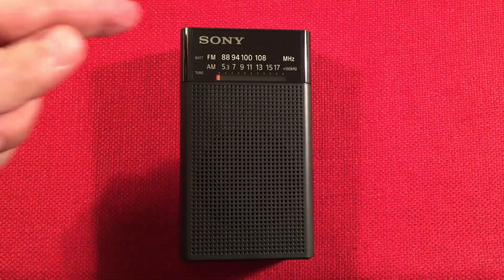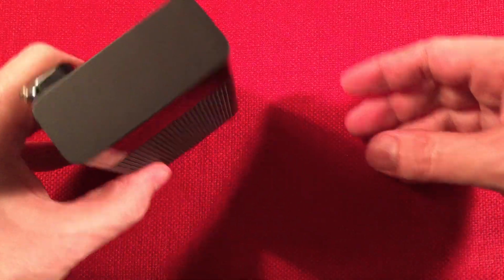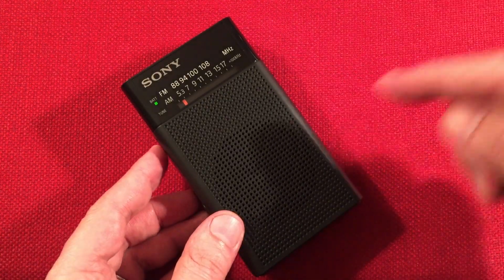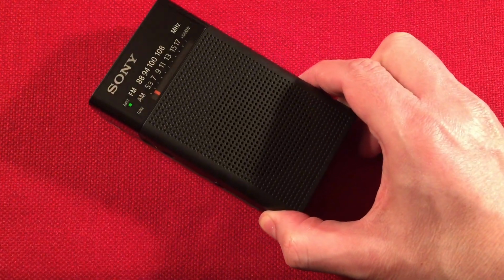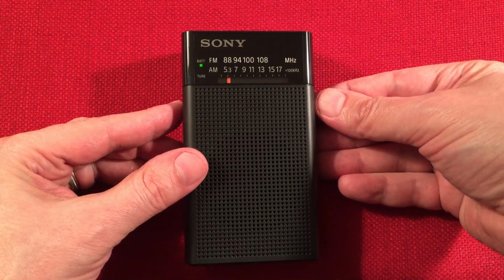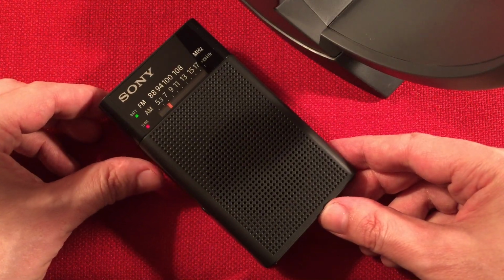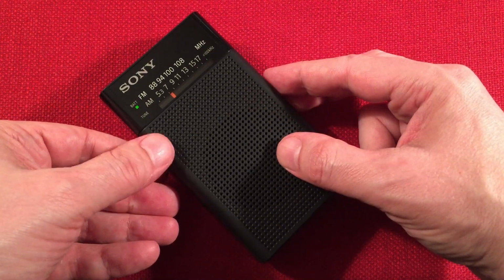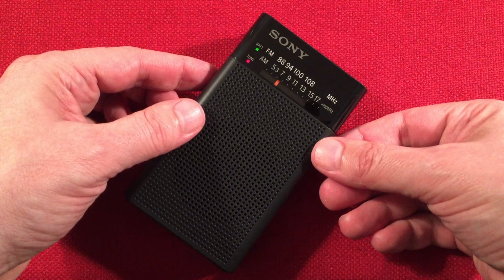Sony ICF-P27 AM FM Radio Evening AM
The new Sony ICF-P27 AM FM Portable Radio now utilizes a DSP.  Sony does a fantastic job by bringing an all analog feel for this new technology.  During this Evening Medium Wave Band scan I find that the radio has good sensitivity, and selectivity.  Pairing it with the Terk Advantage gives it a big push to pull in the Distant stations, and to help lower the Noise Floor.  Is this better than the P26 on AM?  Not quite, but close.

Overall, the P27 is a solid DSP radio.  I just wish they had made the FM Scale a little longer.

Special thanks go out to my Cornerstone Supporters:
Arnold Alt
Peter Atkinson
floredon
Jon B
Gary B
Don B
Paul B
Rita B
Eric C
Renard D
Chuck E
Loretta J
Mac R
Bill W
Raymond V